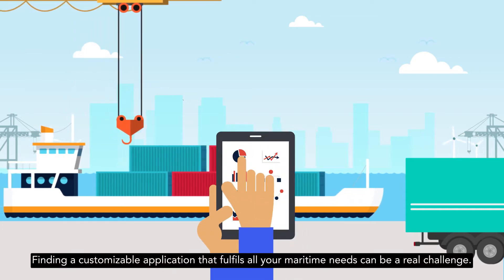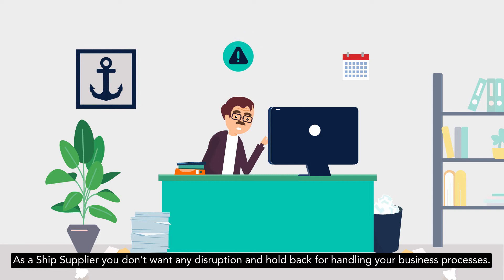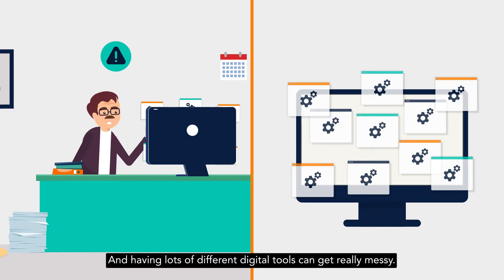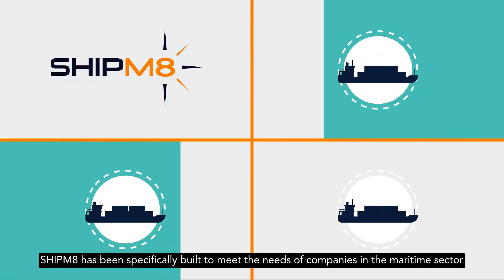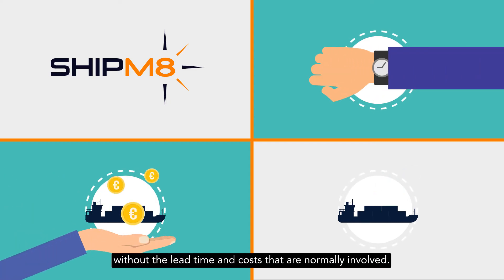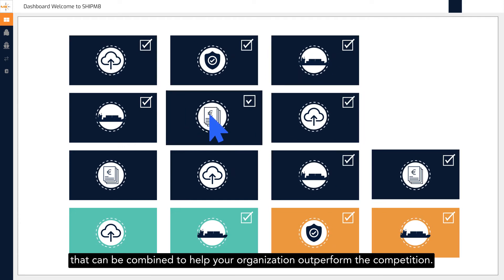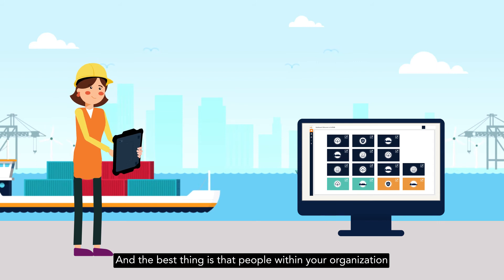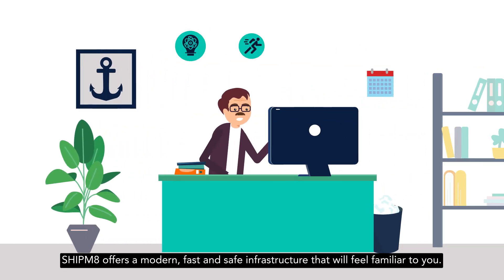SHIPM8 introduction for Ship supplier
Finding a customizable application that fulfills all your maritime needs can be a real challenge. As a ship supplier you don’t want any disruption and hold back for handling your business processes. And having lots of different digital tools can get messy. To beat this challenge, we have developed SHIPM8.